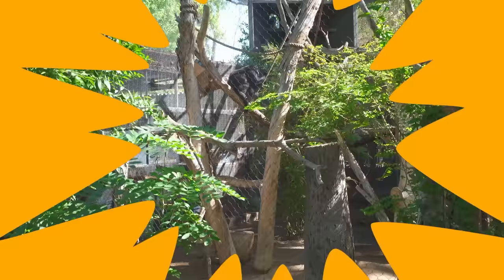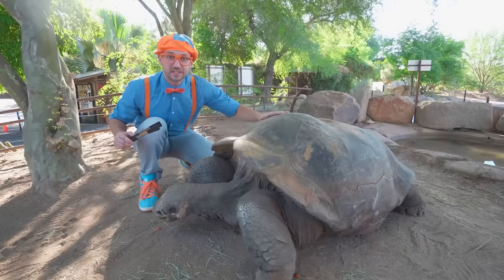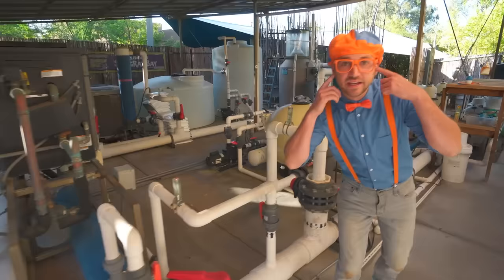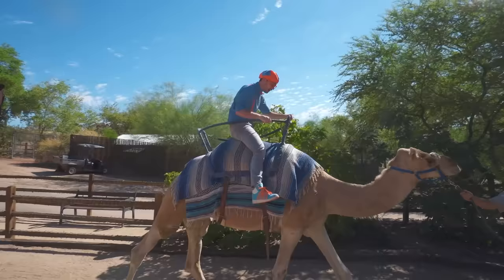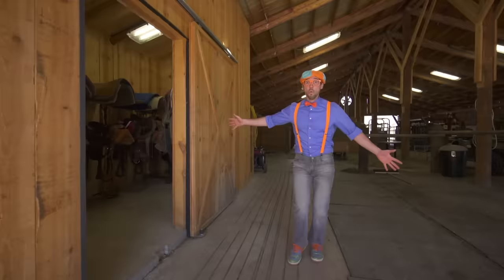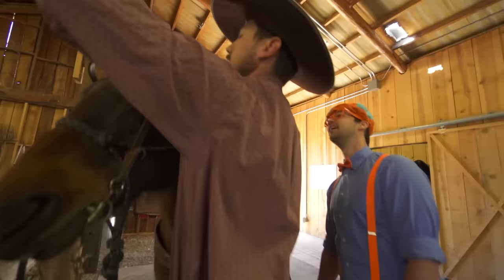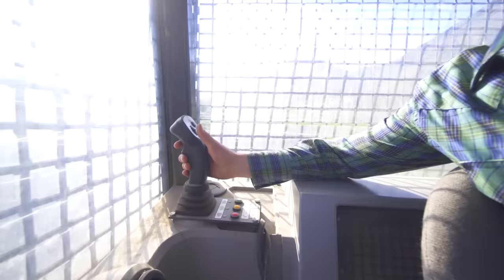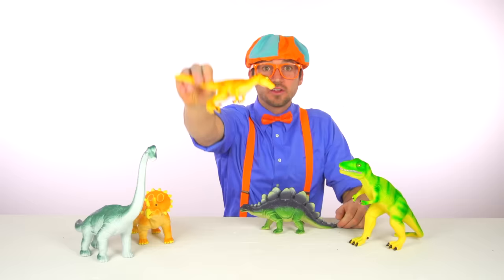Blippi Visits a Zoo (Phoenix Zoo)! | BEST OF BLIPPI TOYS! | Educational Animal Videos for Kids